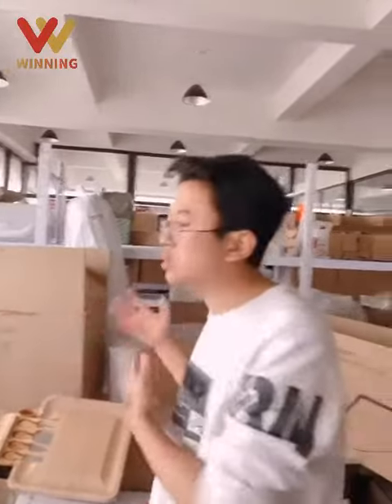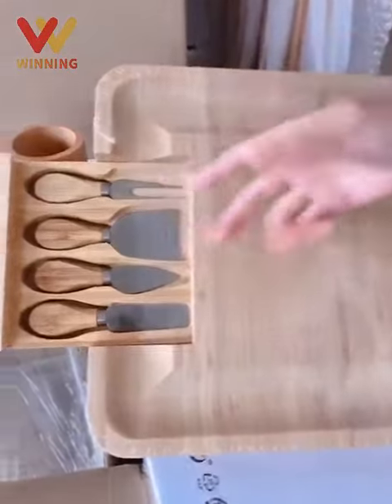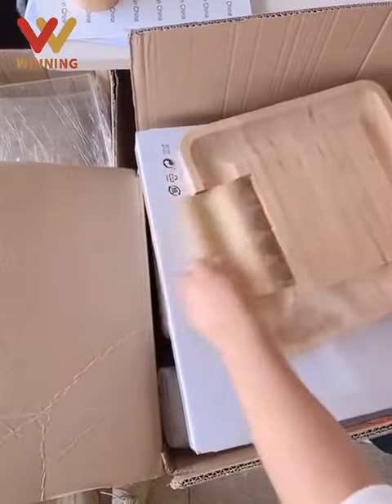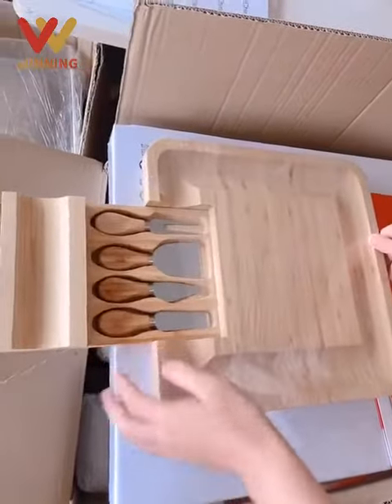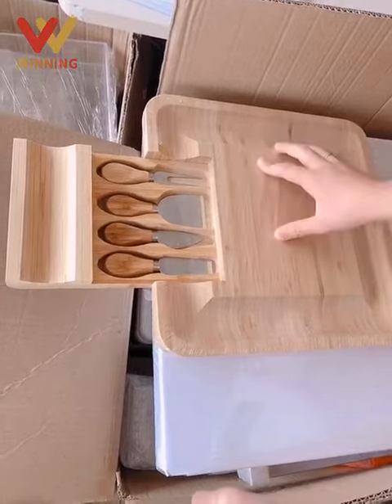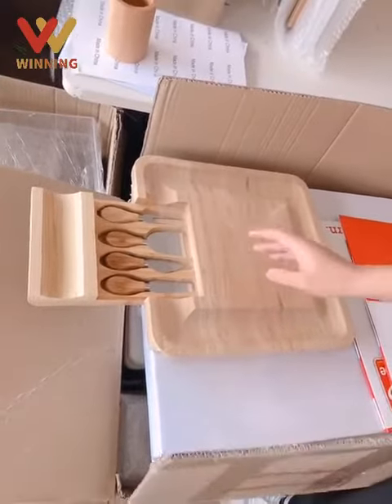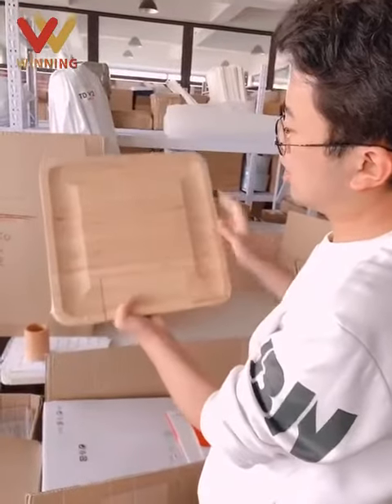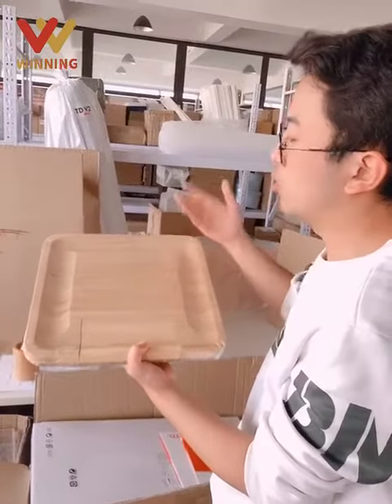Bamboo cutting board maintenance method！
When people are cutting hard things, the ridiculous thing that the cutting board breaks first occurs. In restaurants, cutting boards are used more intensely and more frequently, and their secret to protecting bamboo cutting boards is the hot oil pouring method. When using a bamboo cutting board for the first time, cooks often boil the vegetable oil first, and then pour it on both sides of the bamboo cutting board. After the bamboo anvil completely absorbs the hot oil, it can be used after washing.

❤️ Winning E-Commerce Hotel Product And Service Leader!